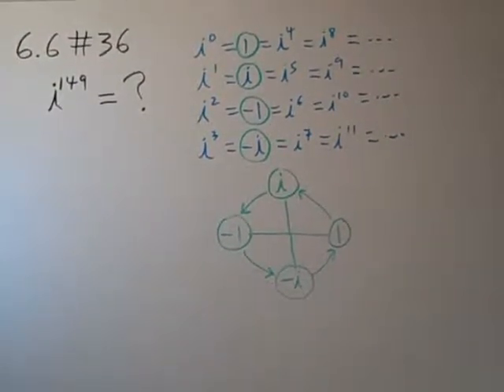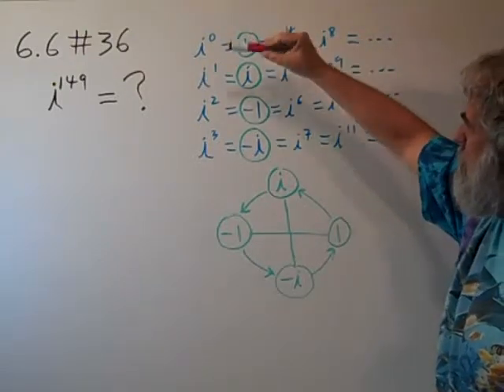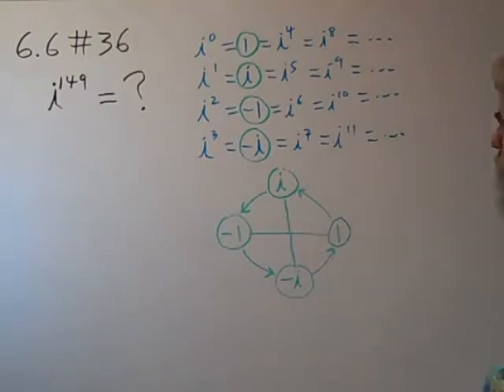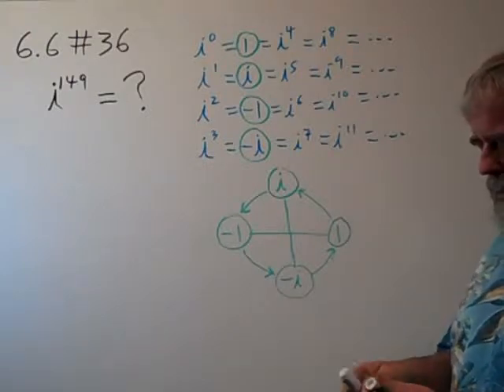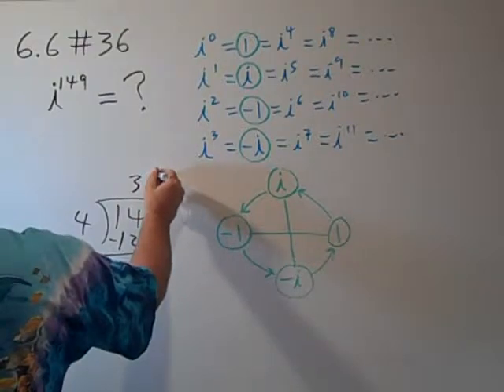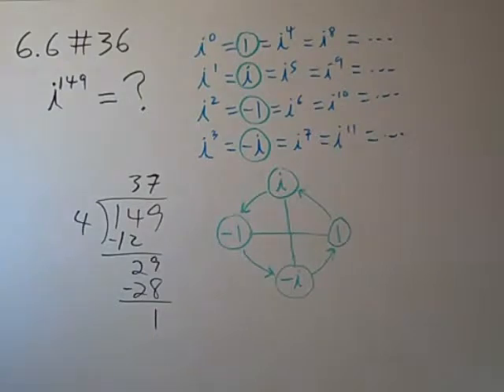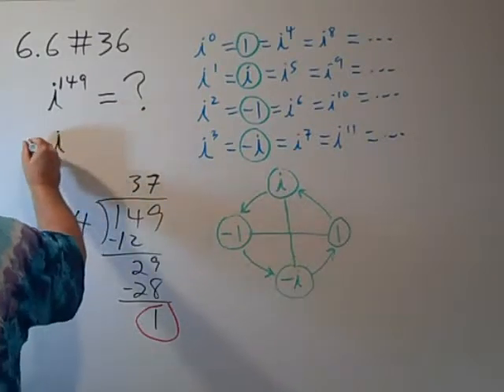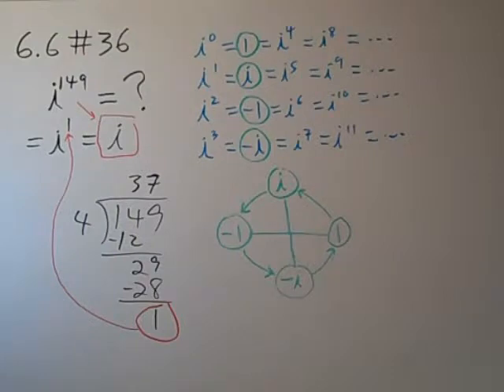IA 6.6 # 36